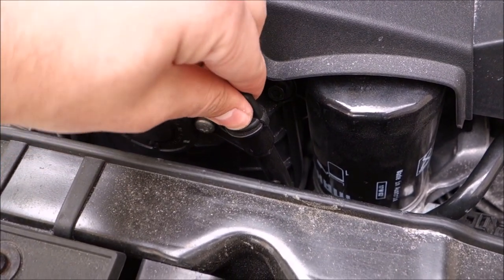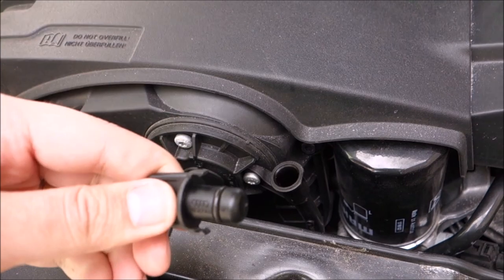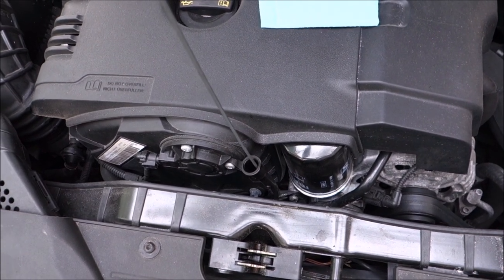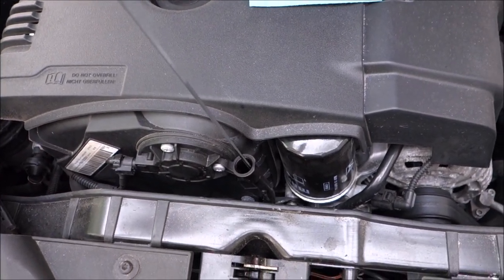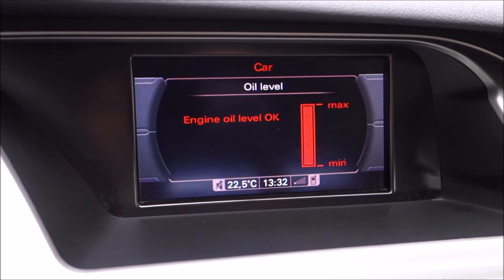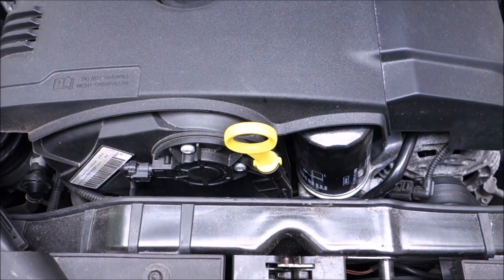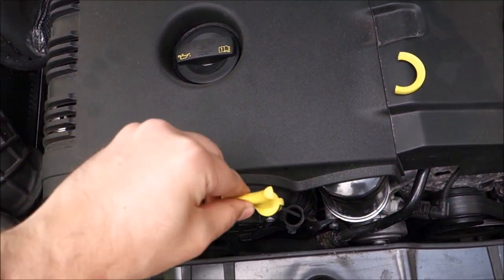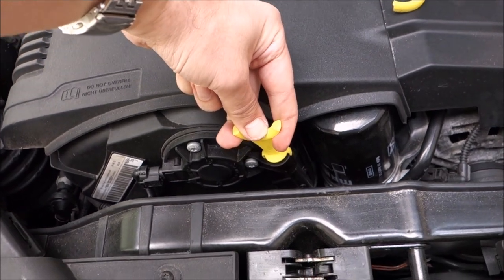How to add an oil dipstick to Audi A4 2.0TFSI 211hp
Code for dipstick: 06J 115 611 L
It also works for at least A3, Q3 and TT, but probably many more.